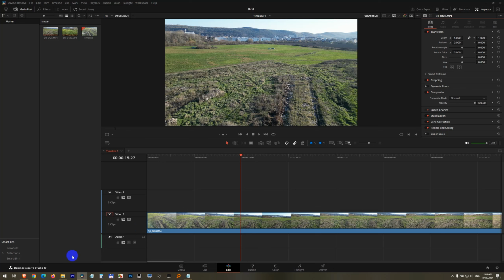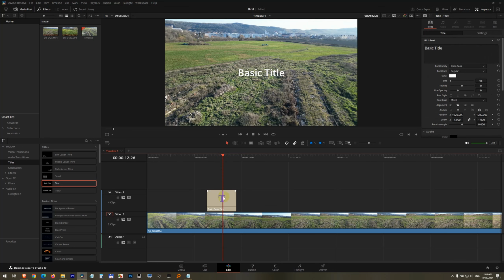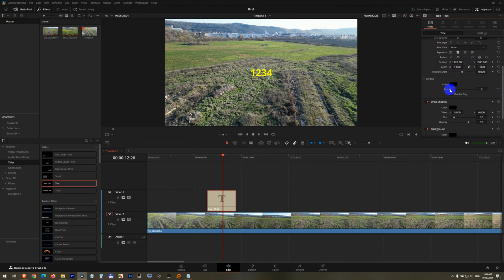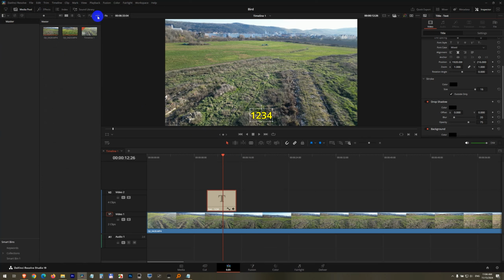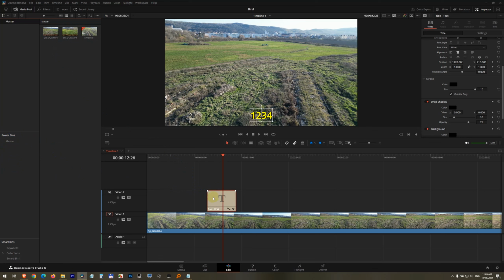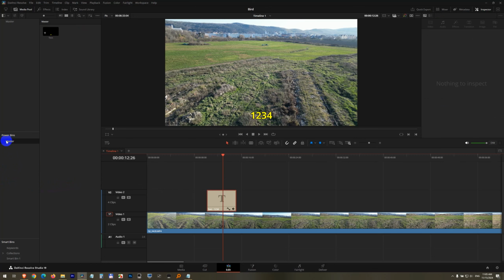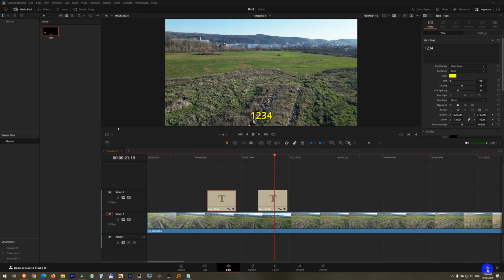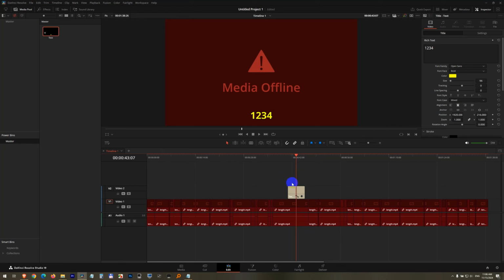How to save and reuse Text/Title (Davinci Resolve, Power Bin)